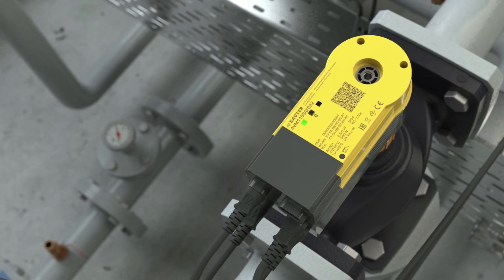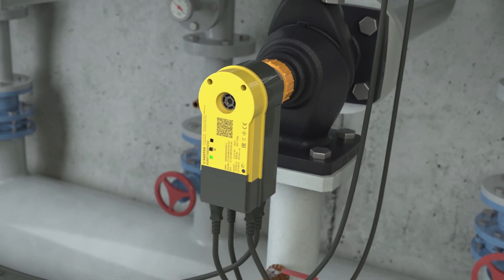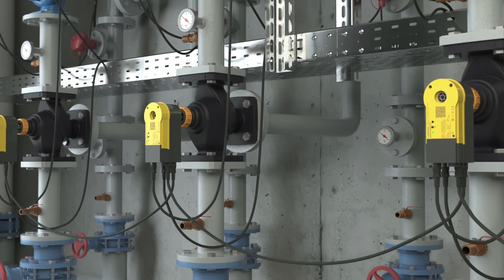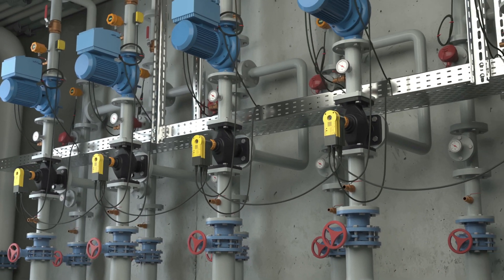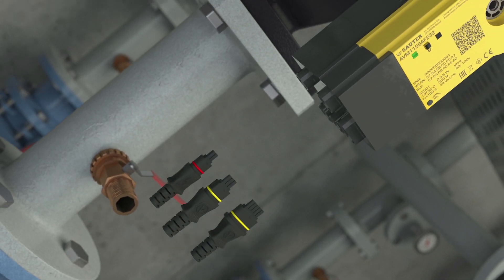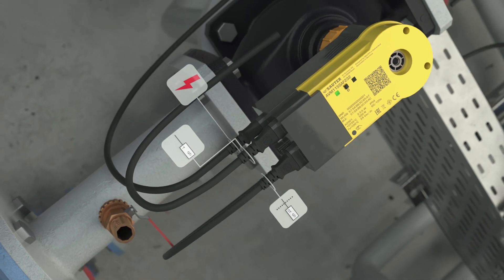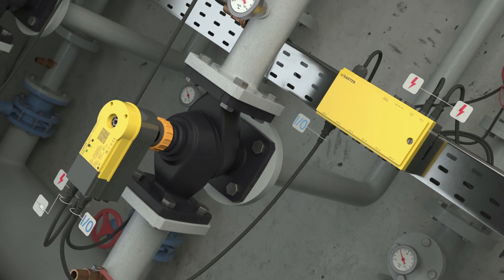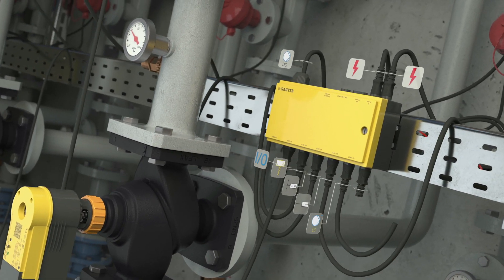Smart Actuator: The IoT-capable valve and damper actuators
The digital change does not even stop at field devices of building services engineering. This applies not least to valves and actuators for regulating and controlling water as a carrier medium for heating and cooling energy. As part of its digitalisation strategy, SAUTER is extending its tried and tested range of drives with the new generation of IoT-capable smart actuators.
Valve and damper actuators are among the most important components in energy distribution. They are used in heating and ventilation systems as in room automation.
The range of applications can be expanded with the optional I/O box. For example, the Smart Actuator controls the energy flow with automatic hydraulic balancing in individual room control or in heating/cooling systems.
The IoT-capable SAUTER Smart Actuator is an intelligent solution for energy distribution in smart buildings and is easy to put into operation. The connector system and pre-assembled cables ensure particularly fast, error-free commissioning. While installation time is reduced by up to 1/3 of the usual time, the mechanical and colour coding eliminates wiring errors.
Compared to a conventional installation with controllers and valve drives, the size and costs of the control cabinet panels are reduced. The Smart Actuator reduces the fire load thanks to less cabling.